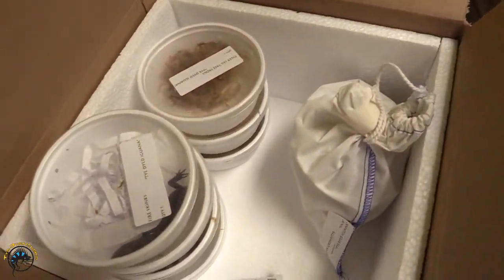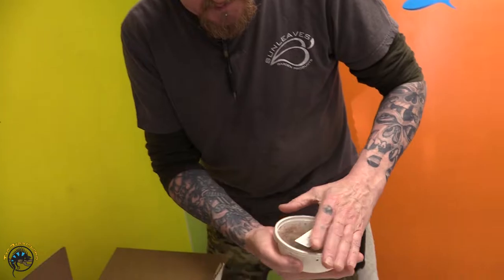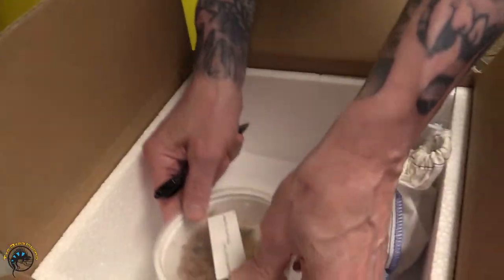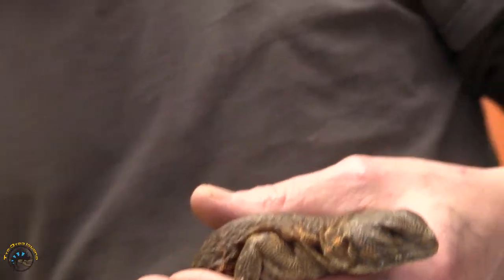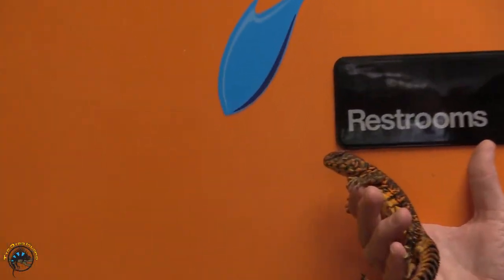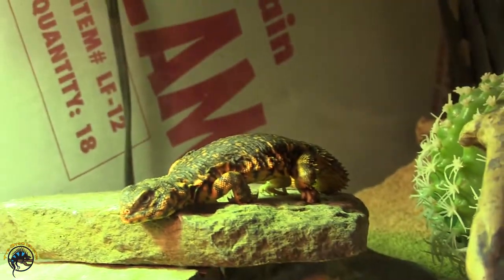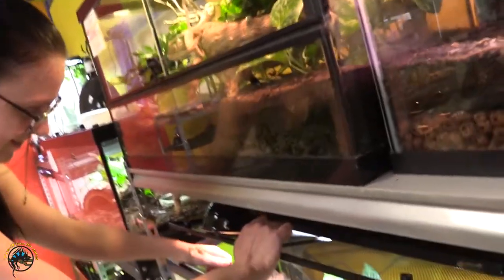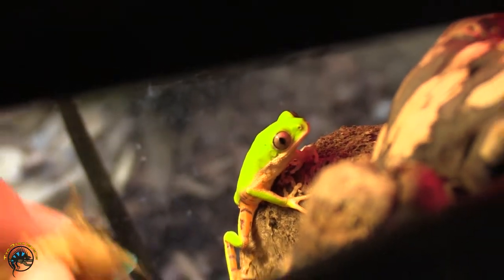Let's Check Out the Animals in Delivery #2! -- White's Tree Frogs are Back! 🐸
Surprise! Bet you weren't expecting us to get more animals this week! 🎉

In today's unboxing, you'll get to see some more new reptiles, amphibians, tarantulas, and millipedes that came in, including some long-awaited and adorable White's Tree Frogs! 🐸